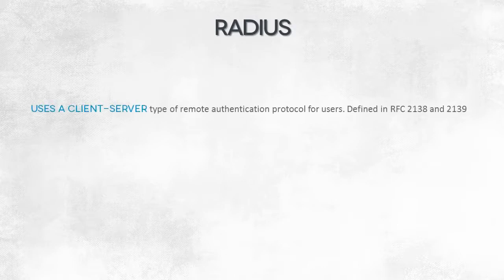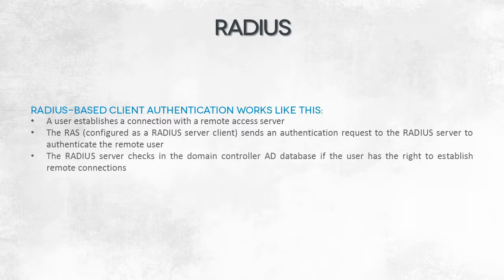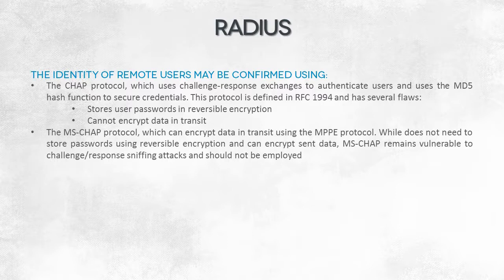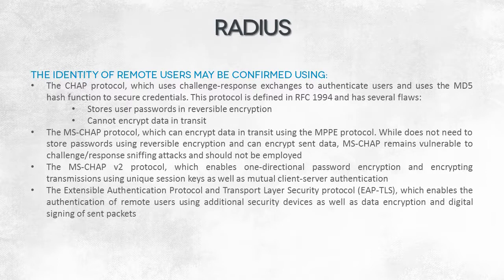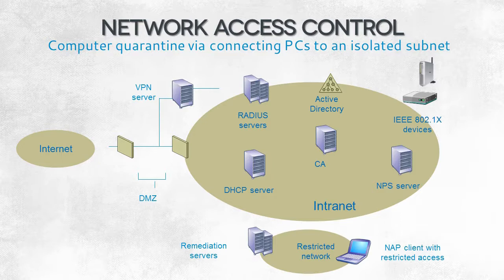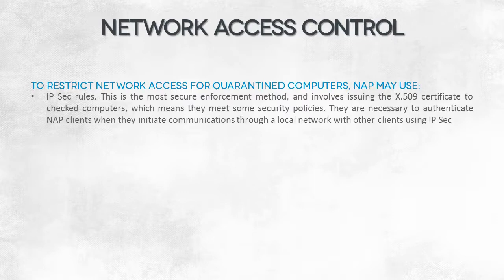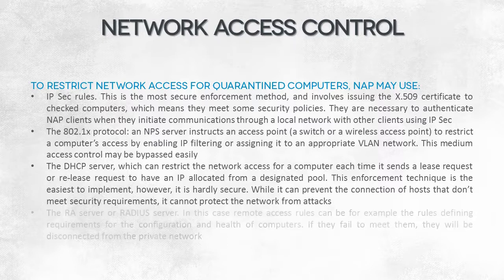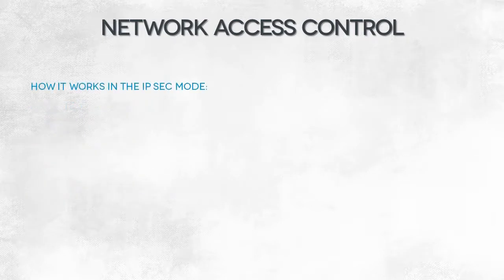9 Network access control RADIUS